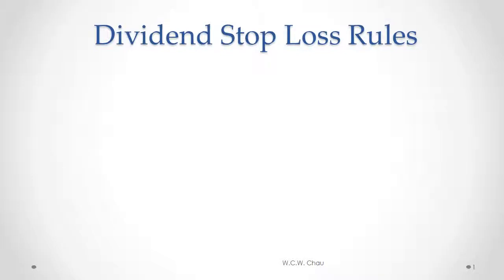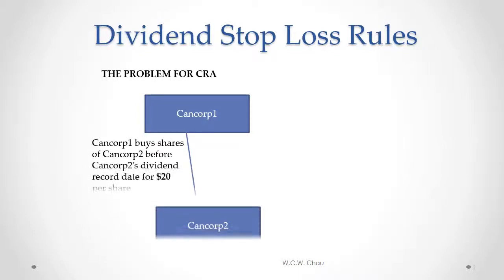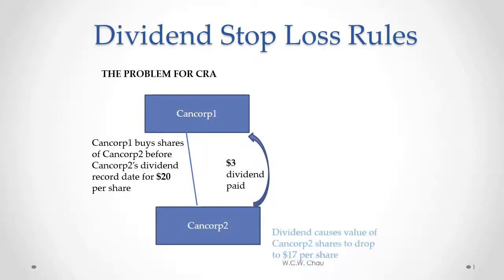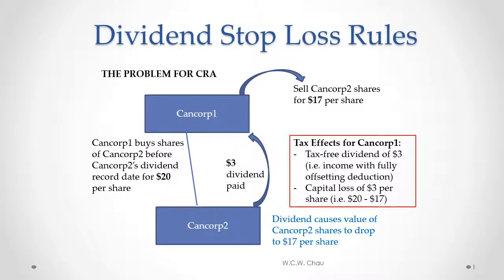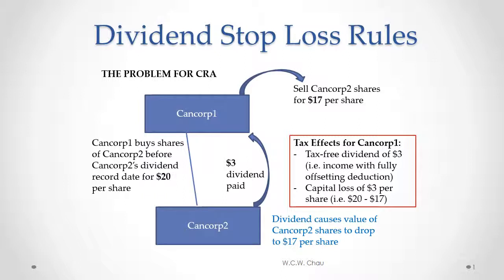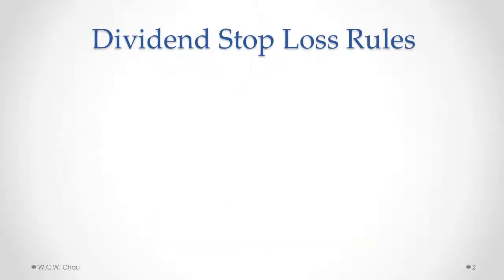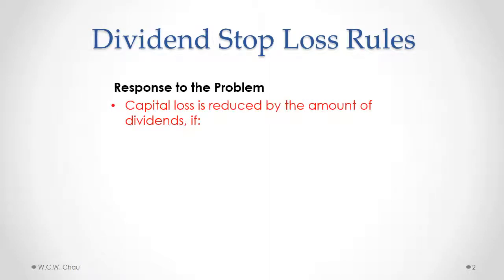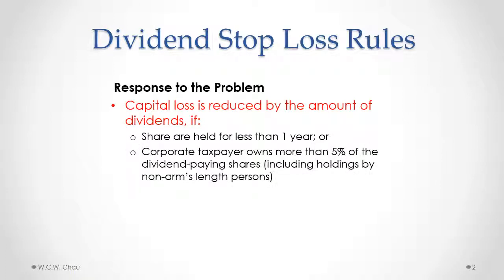Dividend Stop Loss Rules (Canada)